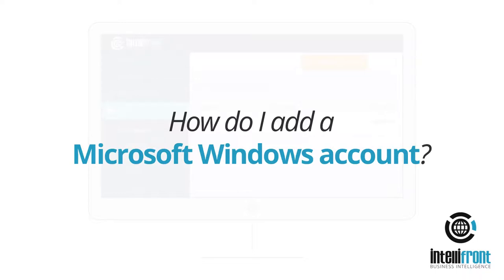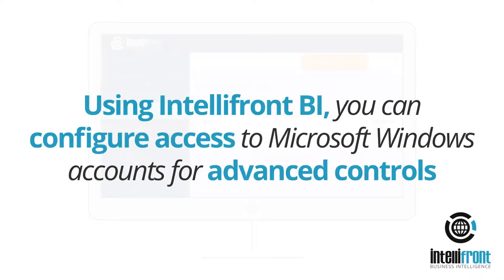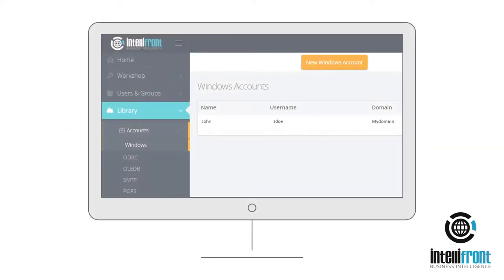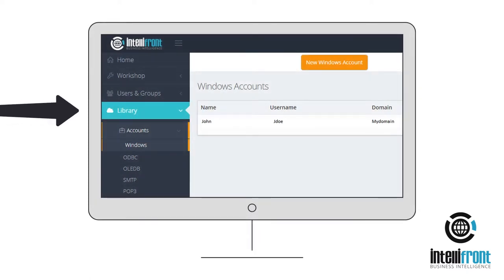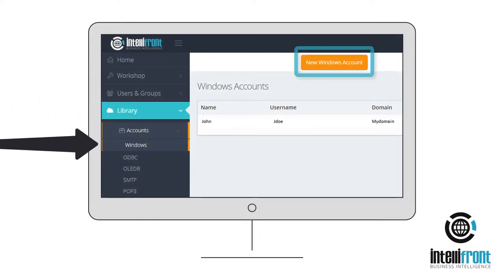How Do I add a Microsoft Windows Account?😎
How do I add a Microsoft Windows account? Using Intellifront BI, you can configure access to Microsoft Windows accounts for advanced controls. Go to the Library Accounts Windows tab and add the credentials for any number of accounts and unlock the full power of Intellifront BI.

✅ KPI Dashboards

✅ Reports & Dashboards